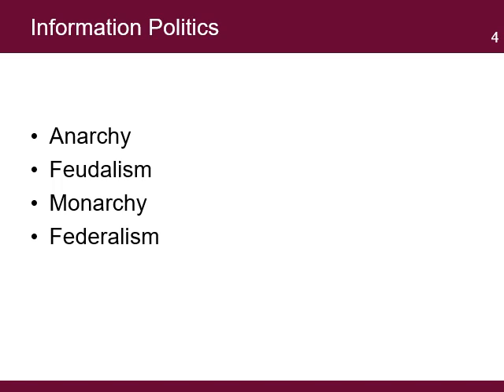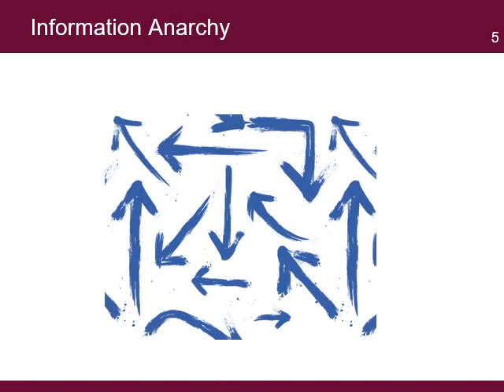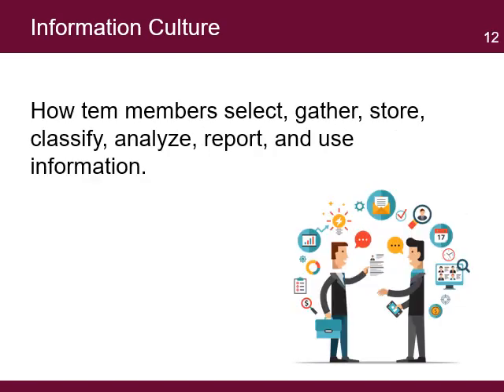PMIS 2-4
Information Politics and Culture